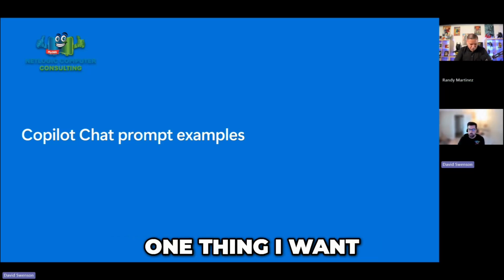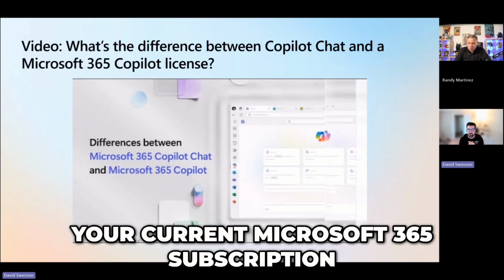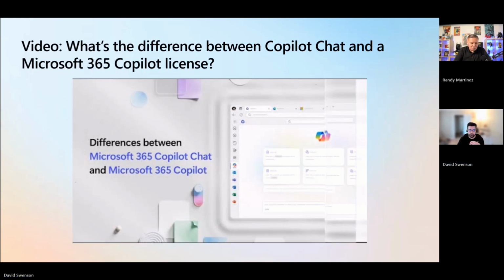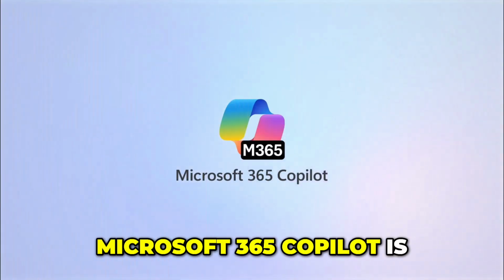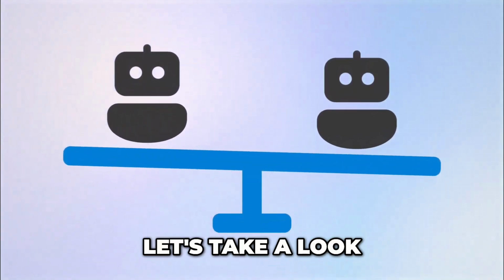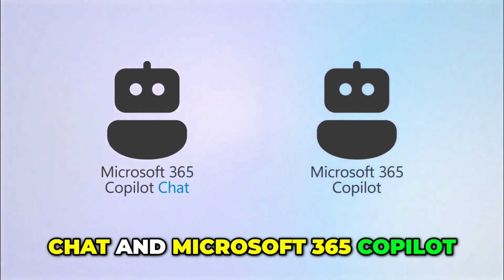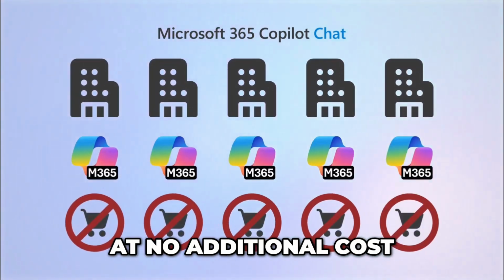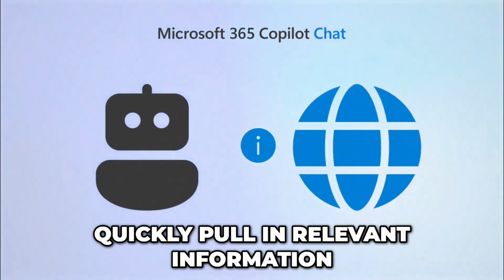Microsoft 365 Copilot: Supercharge Your Meetings & Work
What if your meetings could run smoother and your follow up work could handle itself🙂
Microsoft 365 Copilot supercharges your workflow by capturing key points, generating summaries, organizing action items, and helping you stay focused on what matters most.
From planning to execution, Copilot transforms everyday meetings into productive, streamlined work sessions.